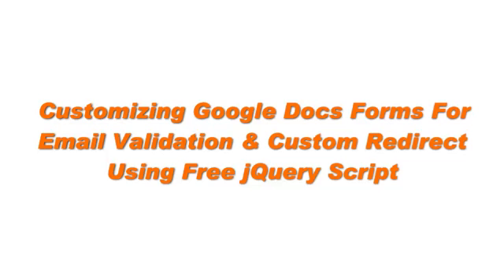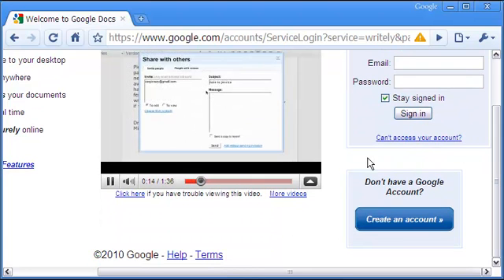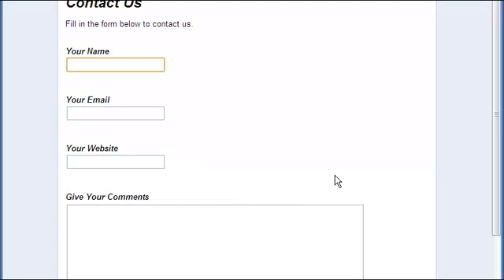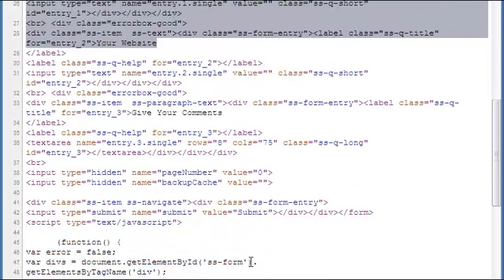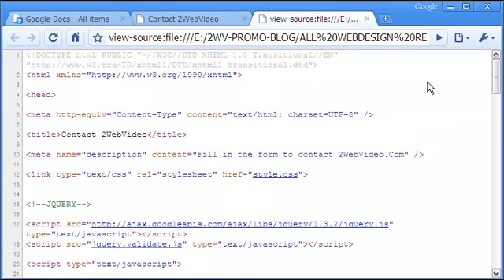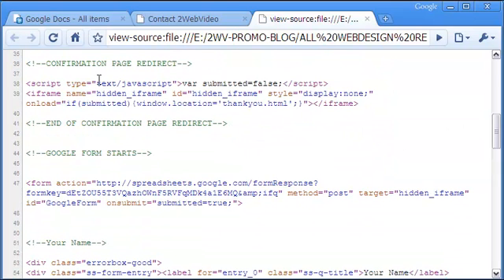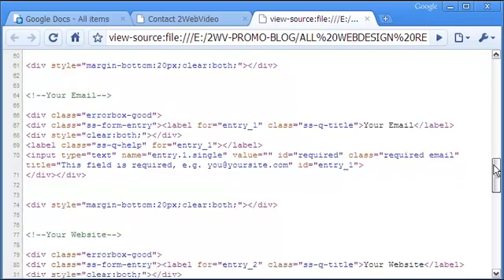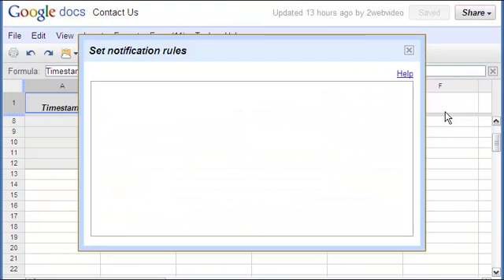How To Customize Google Docs Form For Email Validation Using Free jQuery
Is is easy to create form in Google Docs and have it embedded in your webpage. Data collected are stored securely online in a spreadsheet which you can later use for analysis.

In this video you will see how to customize Google Docs form for email validation using free jQuery script.

You'll also learn how to include custom redirect page that one sees after successful form submission.

For detailed steps and complete HTML code, visit the above URL.